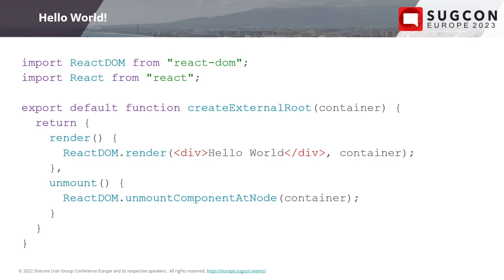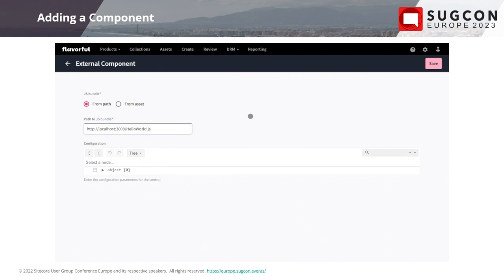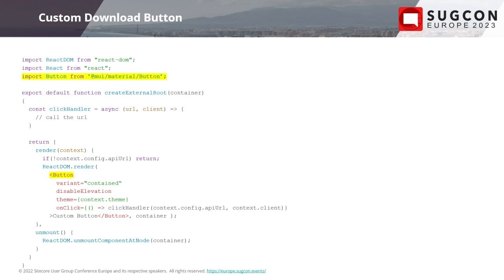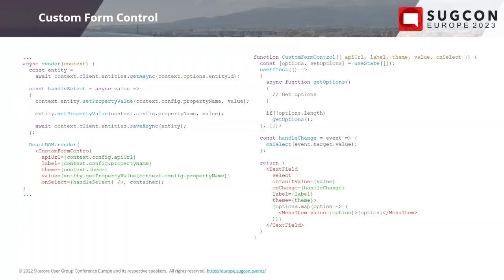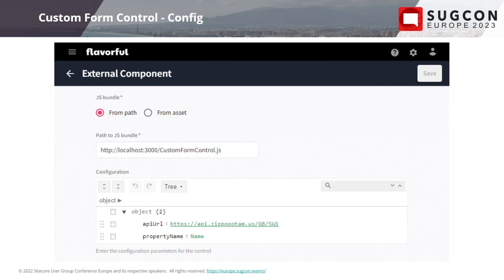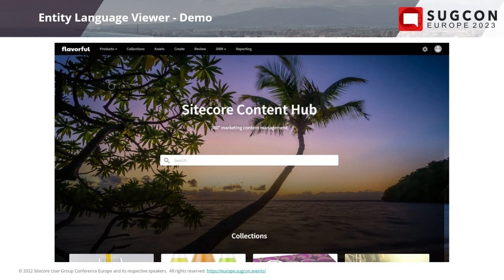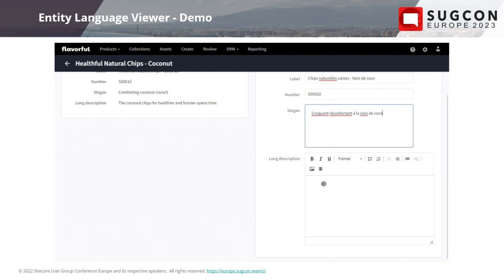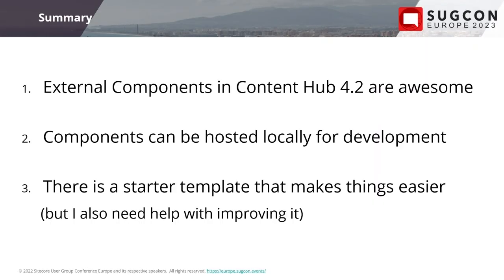Using External Components in Content Hub 4.2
External Components in Content Hub 4.2 now use React. I'd like to show how three completely different scenarios have been solved in real world applications using React external components.